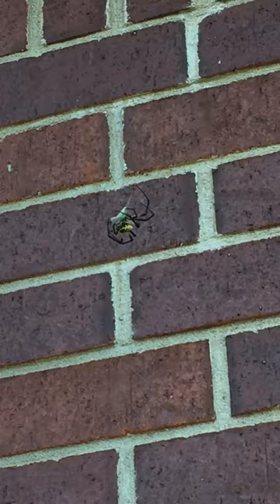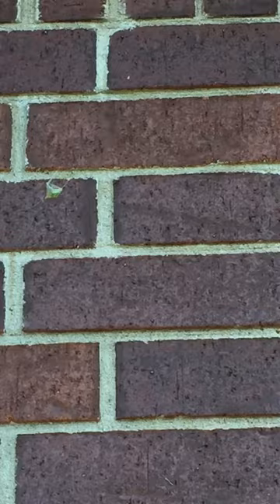Banana Spider ; Golden Orb ; Argiope Aurantia: Beneficial Garden Bugs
Banana spider is a great friend to have hanging around. They eliminate bugs around your home and garden. When insects hit their web they rub down, wrap them up and paralyze their prey, inject poison that liquifies the captive for digestion.
They have beautiful strong silk webs and the spider is fascinating and beneficial.
They usually only bite when squeezed or threatened but the bite isn't harmful to humans.
Find a grasshopper and toss onto the web, you and your kids will be entertained!